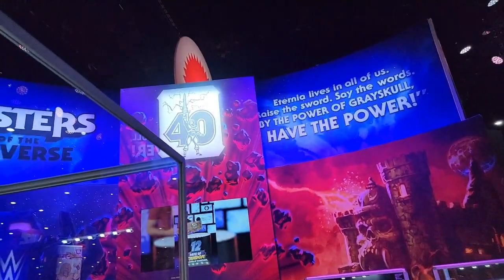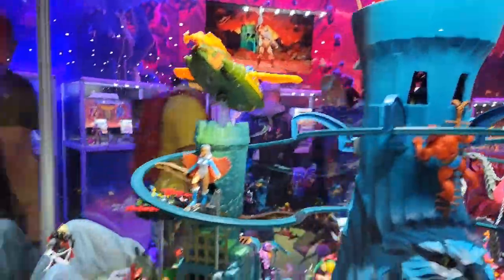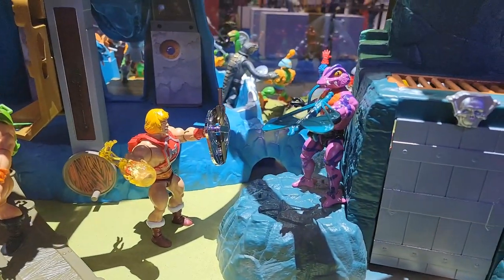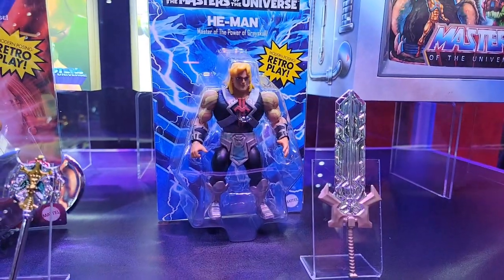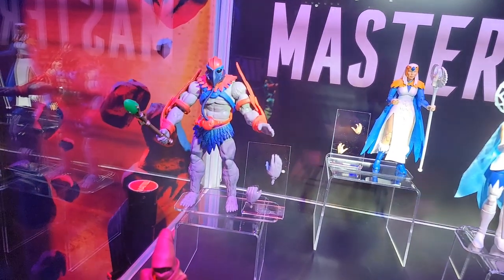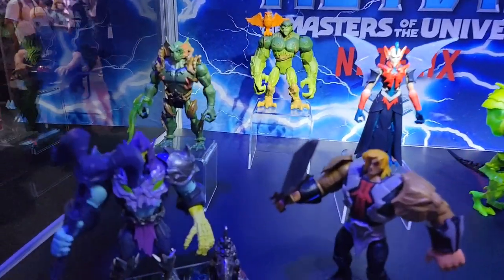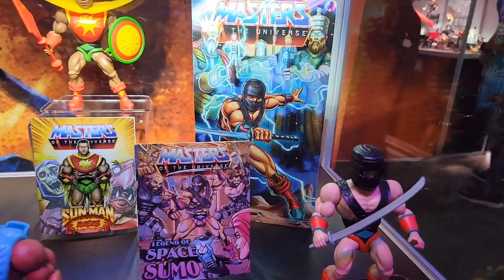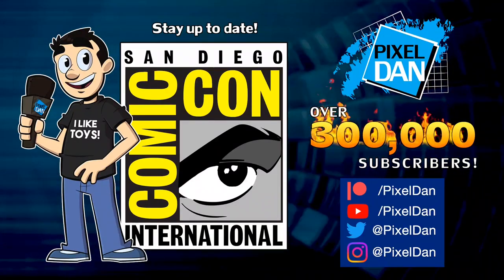MOTU Origins Eternia Playset Revealed! | SDCC Preview Night Display Walkthrough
Here's a look at the Mattel MOTU display at SDCC Preview Night!